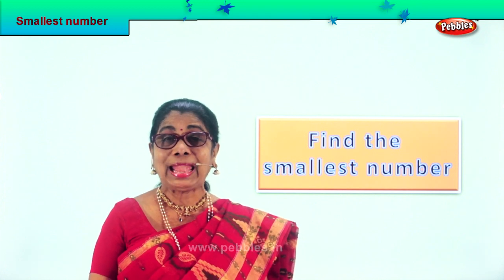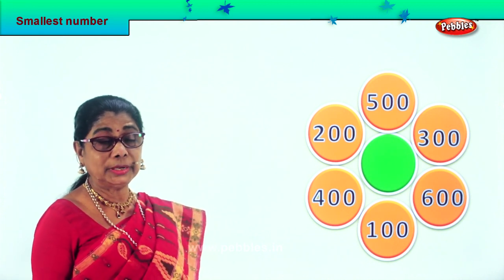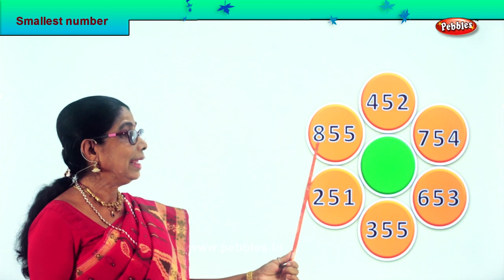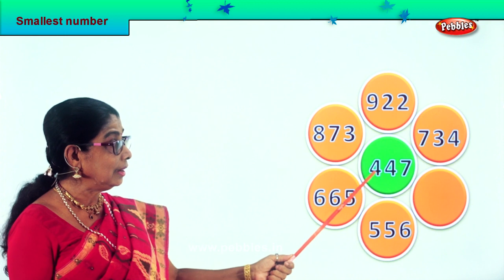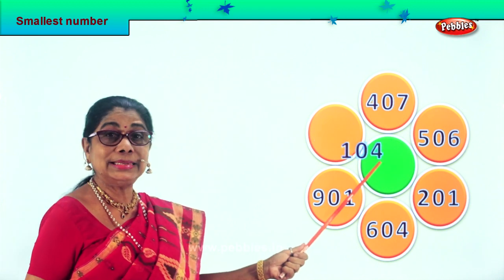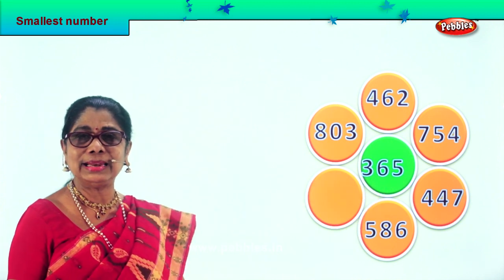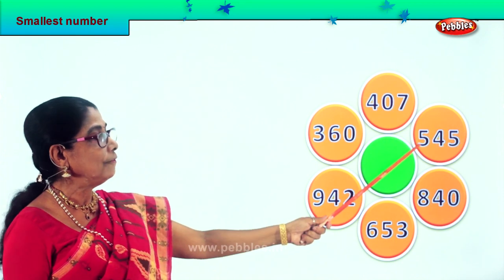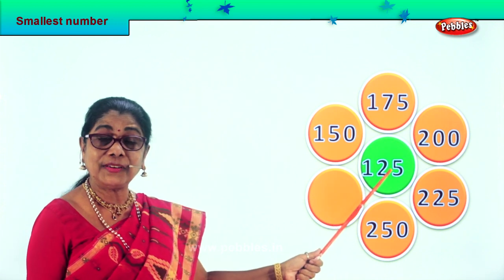2nd Std Maths | Smallest Number | Mathematics Class -2 | Maths Part-154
2nd Std Maths | Smallest Number |  Mathematics Class -2 | Maths Part-154